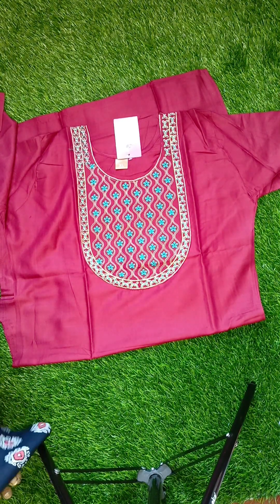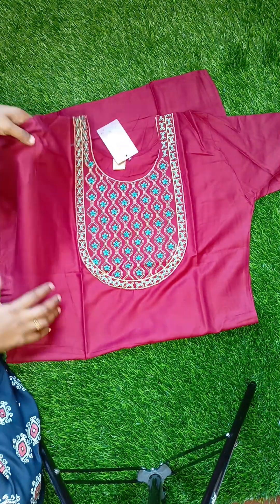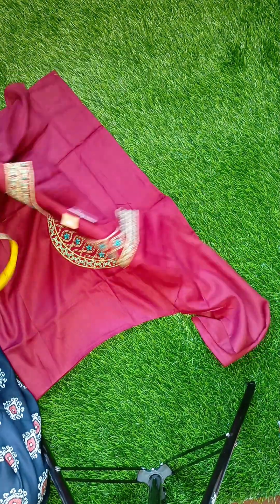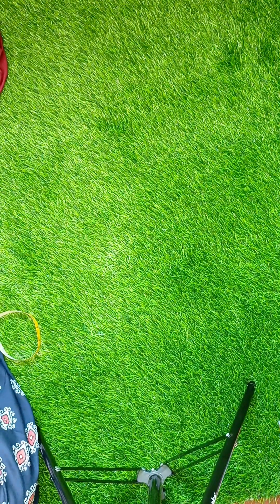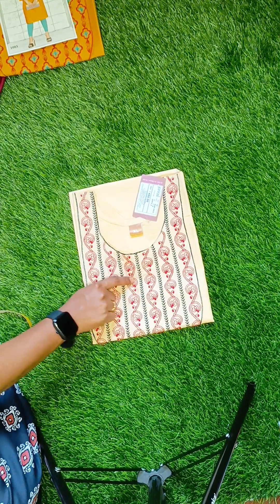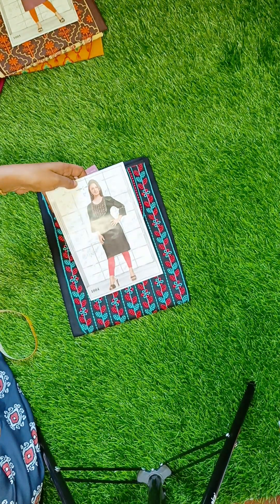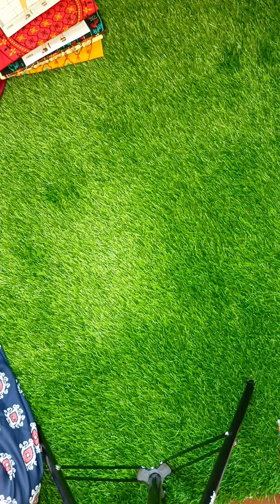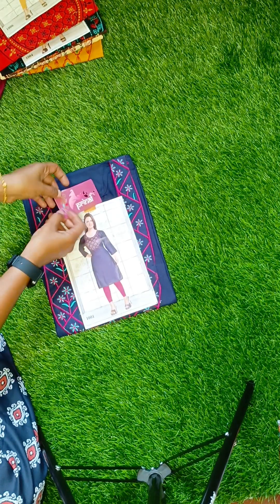Lowest#Price#Prinal#Branded#Kurtis...(Kannada)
Prinal Branded Kurtis for lowest price...

We deal only with top branded Kurtis, Leggings, Shawls, Tunics, Nighties & Sarees...

Delivery Time Within 4-5 Days

360° video must for exchange. Starting before opening the pack  till showing the product and the empty box 🎥